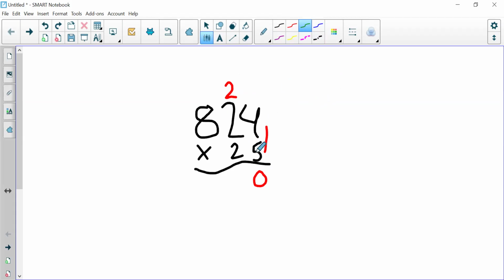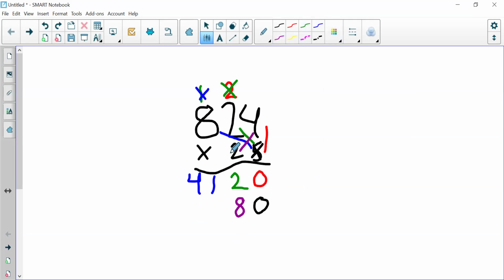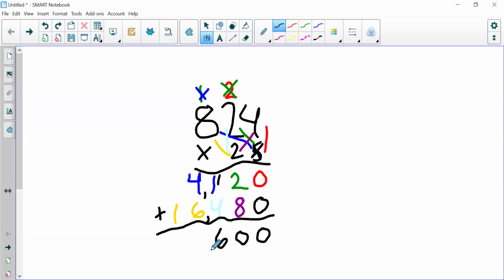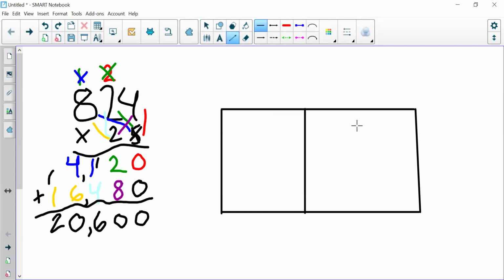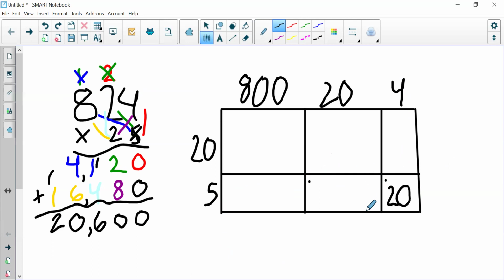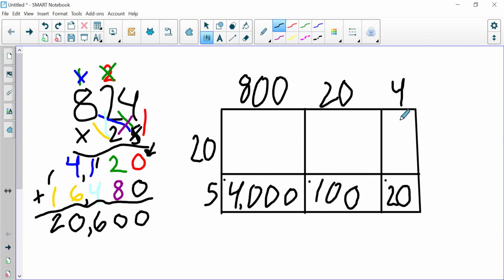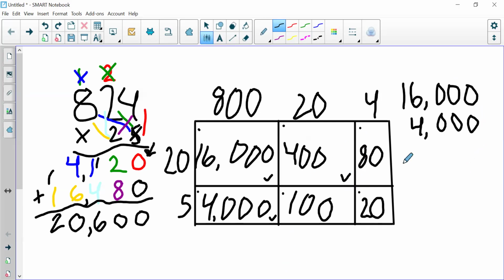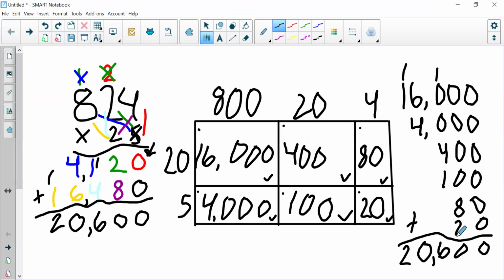Standard Algorithm and Array with Multiplication